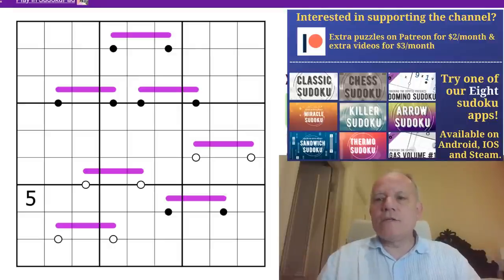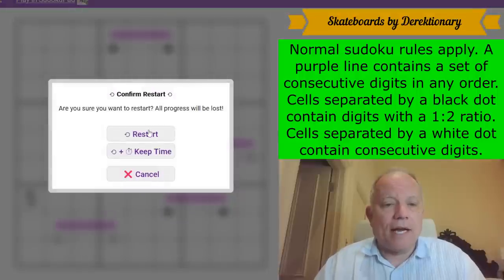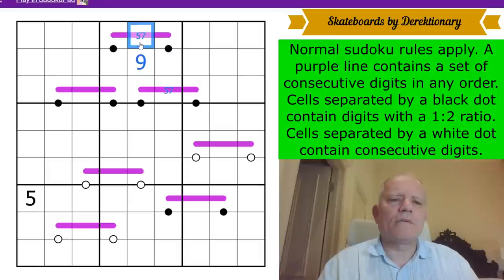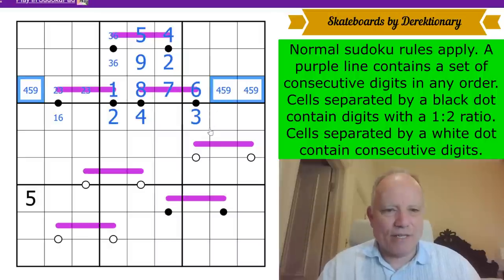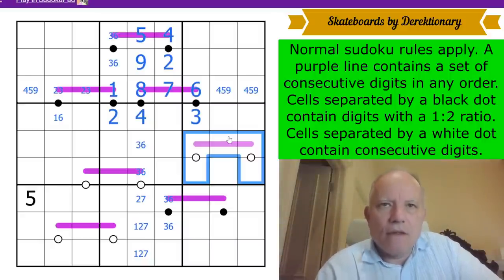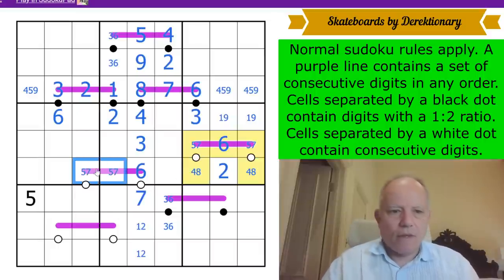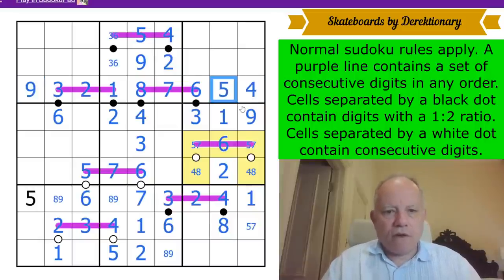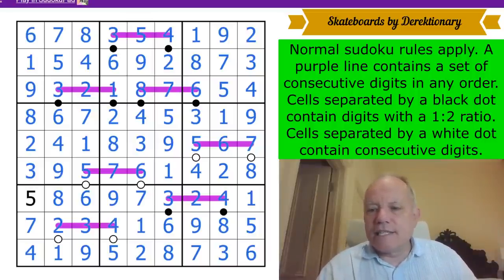Skateboards - Are they Descended from Scooters?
Normal sudoku rules apply. A purple line contains a set of consecutive digits in any order. Cells separated by a black dot contain digits with a 1:2 ratio. Cells separated by a white dot contain consecutive digits.

July 1 saw the release of Kraken the Cryptic, a sudoku hunt featuring six puzzles with undersea themes (you might recognize some references to the recent movie …) Send in the answer to the question that brings the six puzzles together by 20 July to be entered into the prize contest. Join us at the $2/month level or higher for the monthly reward, $3/month or higher to have access to solution videos. (Any member has access to a Patreon-only discord channel to discuss the puzzles and get help!)

* Lots of other content, including past rewards, some kid-themed sudoku hunts aimed at introducing new solvers to variant sudoku, and amazing crossword solves.*

▶ GAS 2!  ◀
Get the second volume of GAS puzzles on our free Cracking the Cryptic app. Brand new Genuinely Approachable Sudoku (GAS) puzzles by the channel’s GAS giants, released as an in-app purchase from our (free) app. Also in that app: a free pack of puzzles by Prasanna Seshadri (one puzzle of each variant of our existing apps), a FREE pack of 23 puzzles in celebration of our reaching 500k subscribers, GAS 1, and DOMINO SUDOKU.

Snailmail: Simon Anthony & Mark Goodliffe, Box 102, 56 Gloucester Road, London SW7 4UB

▶Credits◀
SOFTWARE: Thanks to Sam Cappleman-Lynes and Sven Neumann
Logo: Melvyn Mainini
Opening Credits: Joel Blundell

▶ Contents ◀
0:00 Theme Music & News around the channel
2:10 Rules of today’s puzzle
2:49 Start Of Solve - Let's Get Cracking!